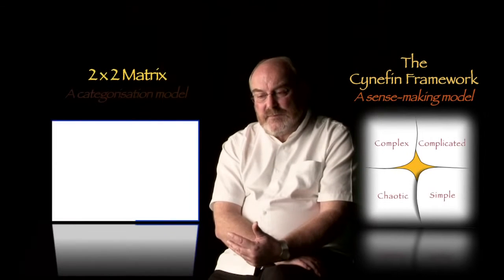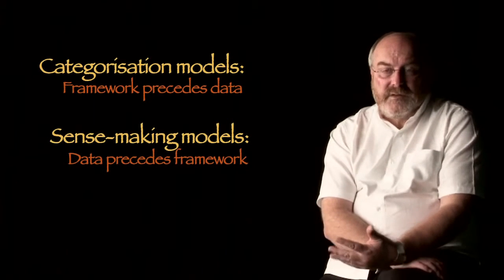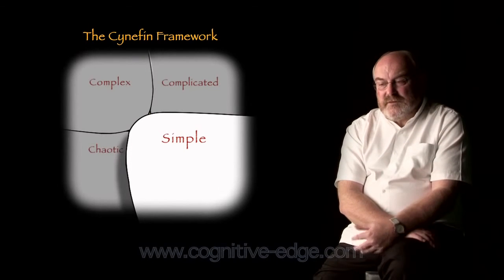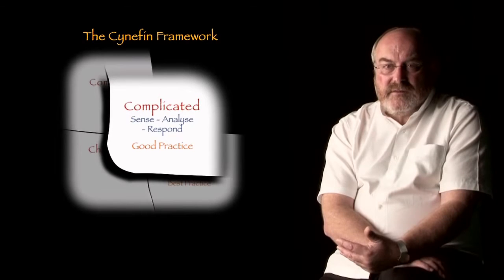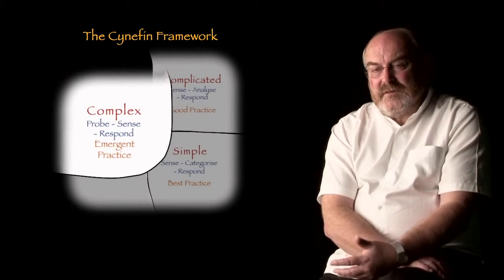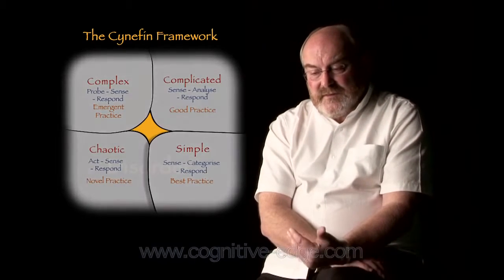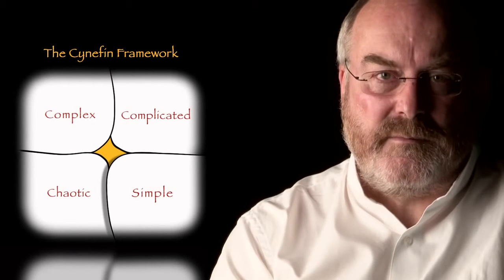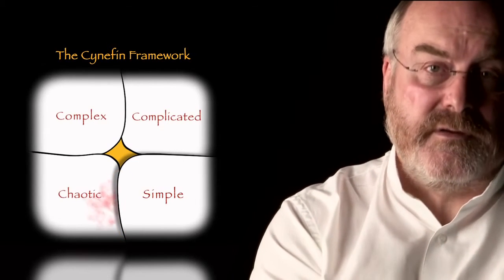The Cynefin Framework